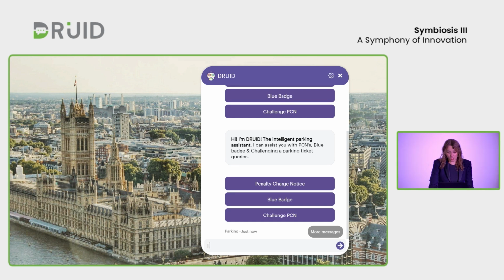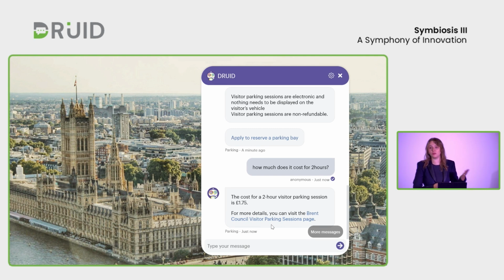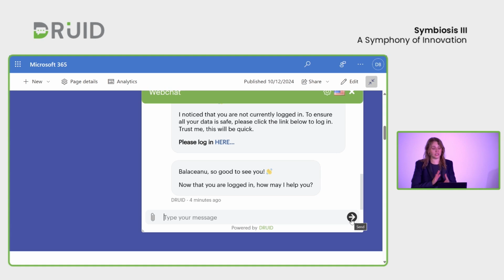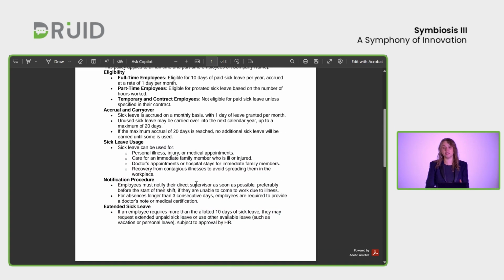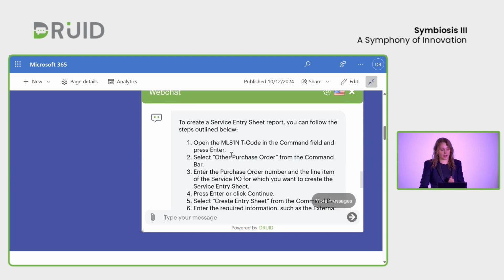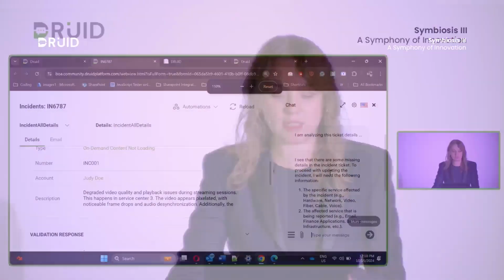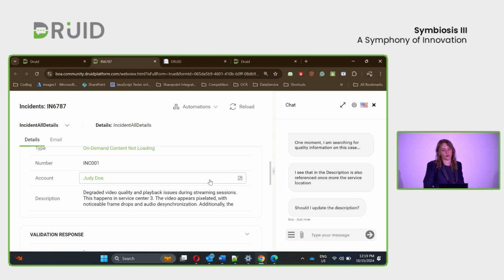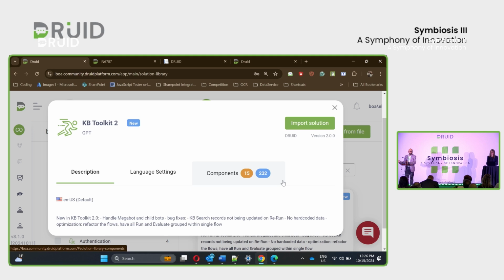Symbiosis 3: Leverage the Full Potential of Your Existing Enterprise Data with AI Knowledge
Discover how DRUID's Knowledge Base enables seamless access to multiple data sources, enhancing your virtual assistant’s ability to answer user questions accurately, even when conversational flows don't match intent. By leveraging the combined power of the Knowledge Base and LLMs, your bot will deliver more precise, comprehensive responses, improving customer satisfaction and driving greater efficiency in your operations.